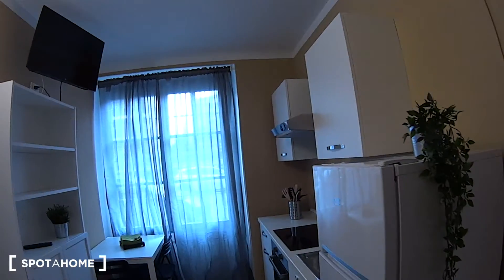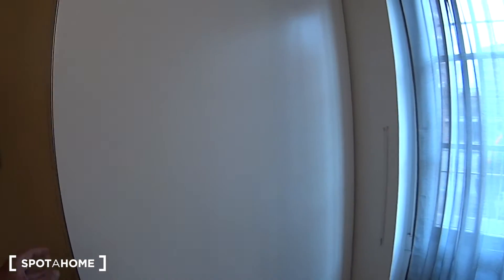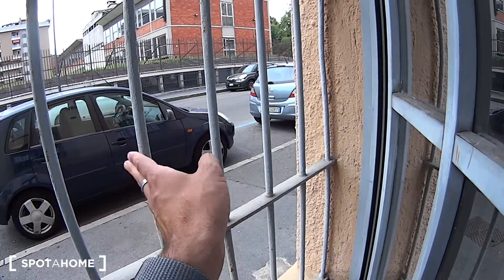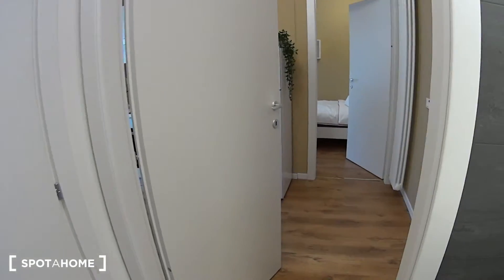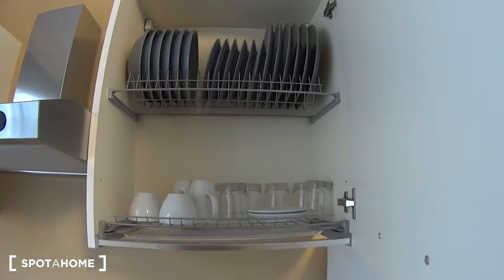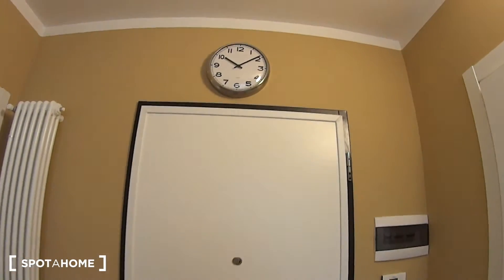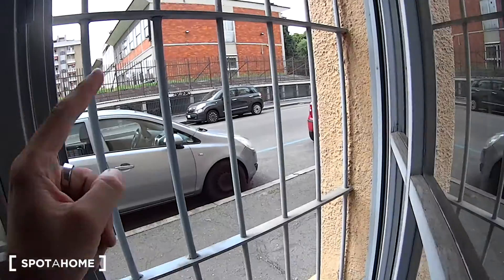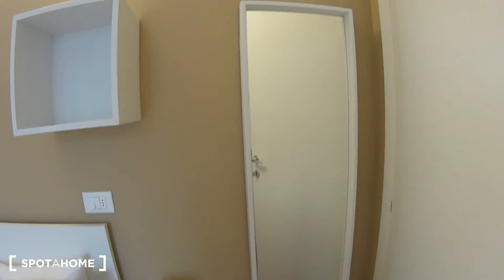Rooms for rent in stylish 2-bedroom apartment in San Siro - Spotahome (ref 340483)